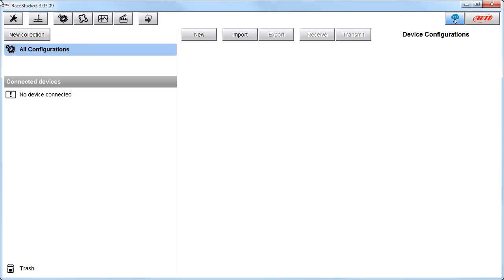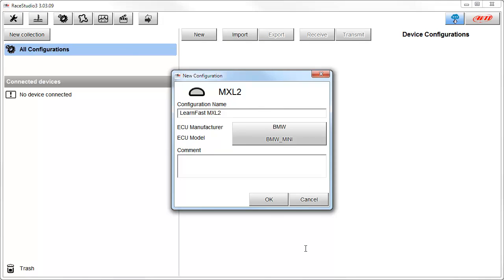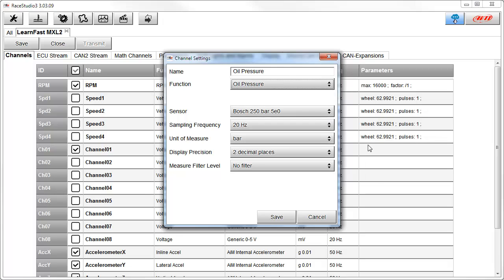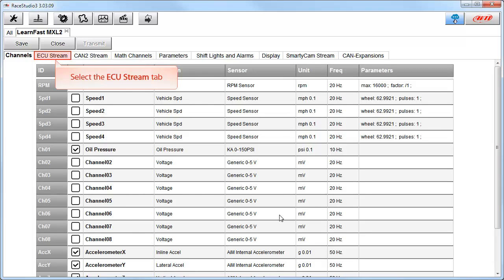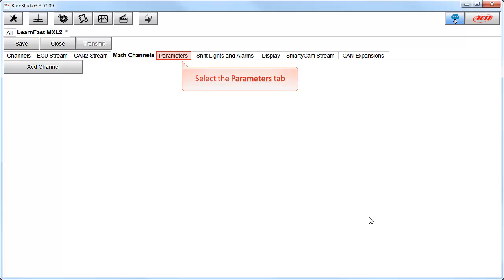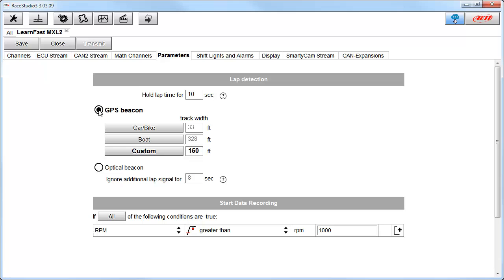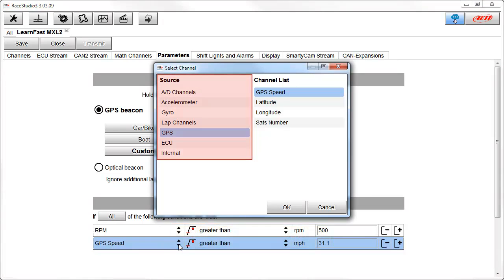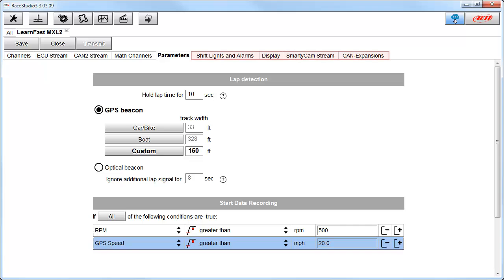Race Studio 3 Basic Configuration Part 1 HD